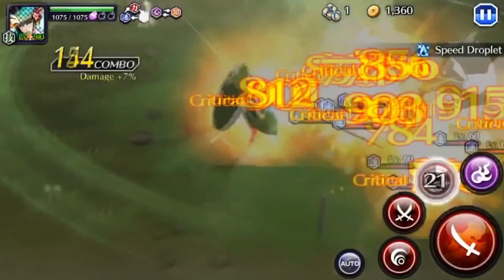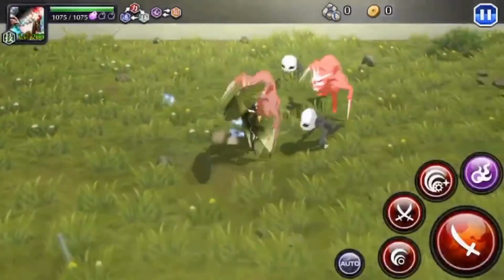AIZEN, HALIBEL & SUN SUN! Gameplay! [Bleach Brave Souls]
Here we go the gameplay for the new parasol units coming at the end of the month! NGL a little disappointed..